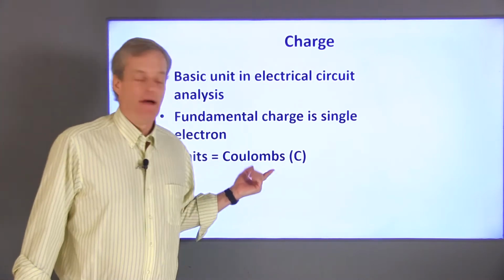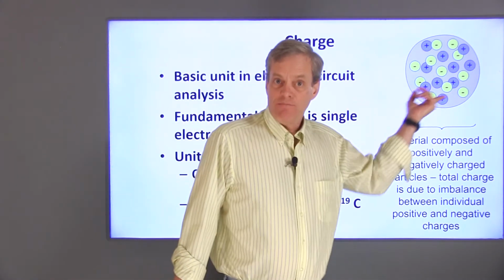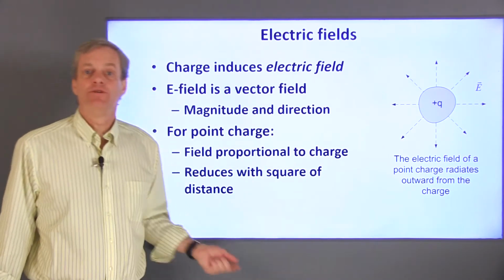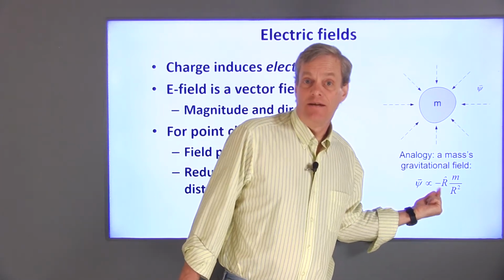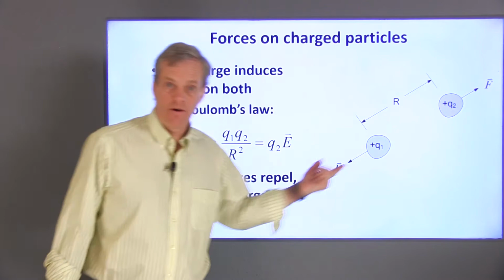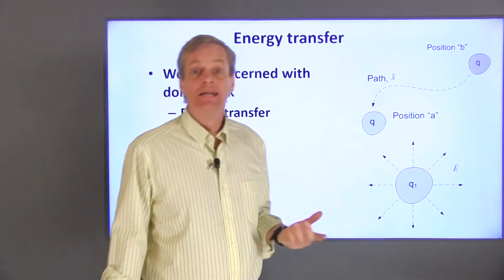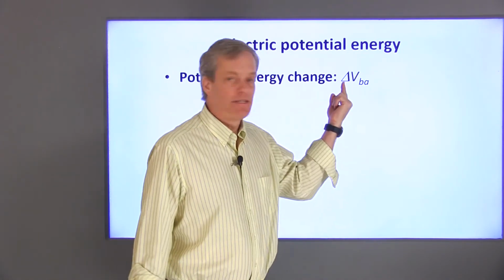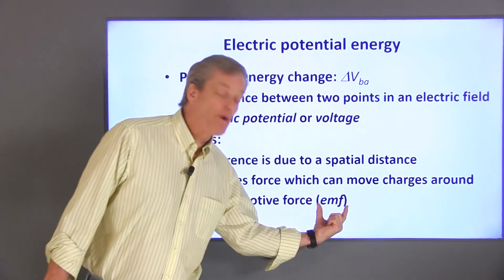Lesson 1.1 - Charge & Charge Motion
In this video I'll talk about the fundamental concepts of circuit analysis; charge and charge motion. These concepts are essential to understanding the rest of the class, but in this video I'll just talk about the basics associated with them.